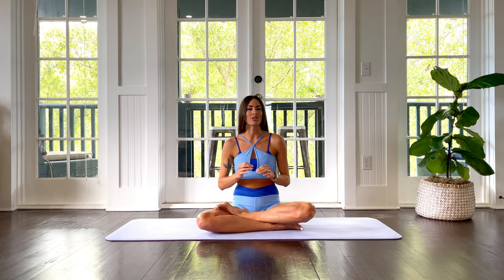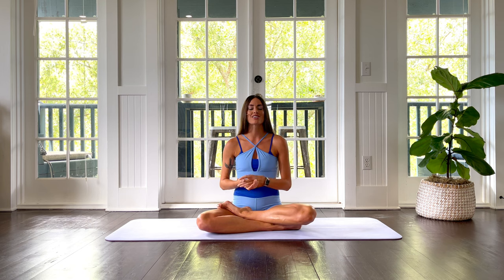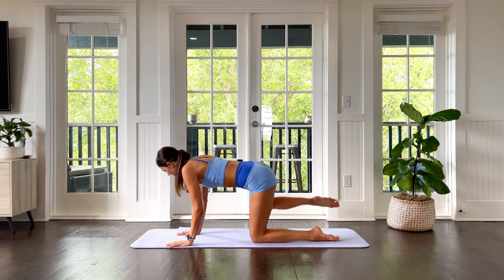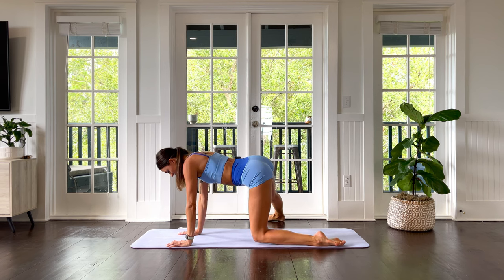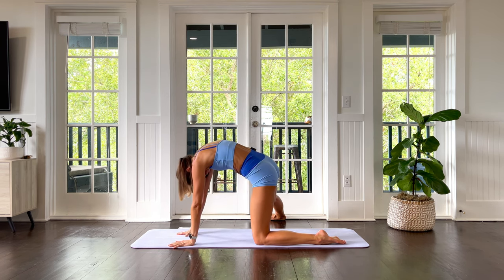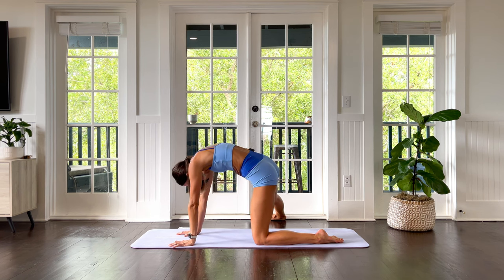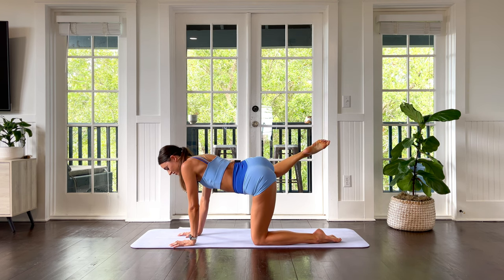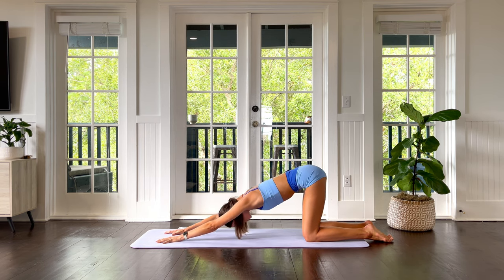Slow Flow Yoga for Stress Relief and FLEXIBILITY - Full Body Stretch - with Kate Amber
This is a feel good slow flow for stress relief. Hop on your mat for a meditative full body yoga stretch.

M O R E   Y O G A   C L A S S E S

S A Y   HI!

We are a yoga family and it means so much that you're here, practicing yoga with thousands of people around the world, and spreading mindfulness to all of those in your life.

🎶 M U S I C   F O R    Y O U R    Y O G A    F L O W

K A T E   A M B E R   L I N K S

Y O G A   G E A R

▶︎ Yoga Tools I Use for Practice

▶︎ My Favorite Books and Self Growth Tools:

▶︎ For Yoga Teachers! Your Business Growth Starter Pack:

Slow Flow Yoga Class Details

0:00 - Intro to Slow Flow Yoga Class
1:00 - Intentional Arrival on the Mat
5:06 - Seated Circles
6:14 - Side Stretch
8:10 - Wrist Warm Ups
9:12 - Cat Cow with extension
12:10 - Puppy Pose with Cat Cow
14:32 - Downward Dog + Half Sun Salutation
18:33 - Left Side: Lunge — Low Lunge —  Half Splits — Crescent
24:25 - Right Side: Lunge — Low Lunge —  Half Splits — Crescent
29:20 - Chest Opener or Camel
31:28 - Butterfly Pose
33:16 - Sweet Closing

Welcome, friends, to this slow flow yoga class. Since this is a slow yoga stretch, it’s a meditative and calming class.

It’s a great yoga for beginners class or yoga for stress relief and also works great as an after work yoga flow.

Take time today for yourself. Slow down and step into this slow flow yoga practice. We’ll bring in a sense of sweetness and surrender throughout this 30 min yoga practice.

Whether you’re looking for yoga for stress relief, yoga for flexibility, or simply slow yoga for the body and mind - put on something comfortable and let’s get started.

Please consult with your physician before beginning this yoga slow flow. By participating in this yoga for stress, you agree that you do so at your own risk, are voluntarily participating in these activities, assume all risk of injury to yourself, and agree to release and discharge Yoga with Kate Amber from any and all claims or causes of action, known or unknown, arising out of any content from Yoga with Kate Amber.